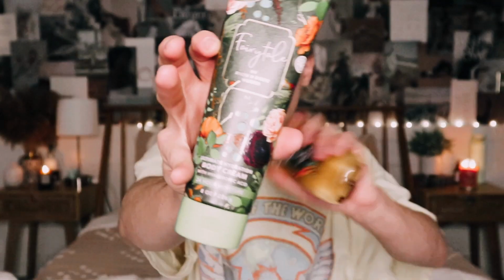New Bath and Body Works Fairy Tale Body Care Review!!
I was able to get my hands on the all new Fairytale Body Care from Bath and body Works and you guys... YOU NEED THIS!!

❂ GET DISCOUNTS ❂
➤ Uber code: sheltona130ui

ALWAYS BELIEVE IN YOURSELF, ANYTHING IS POSSIBLE 🙌🏻💖🌴